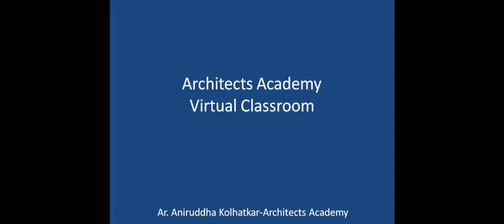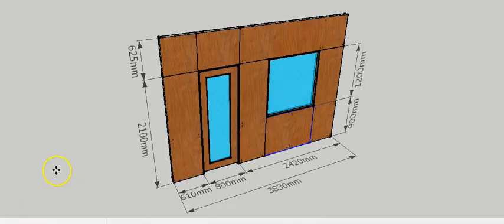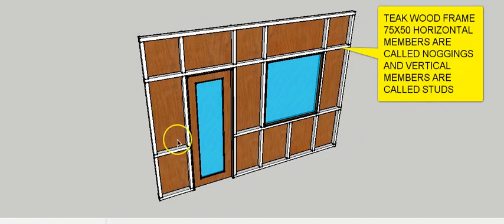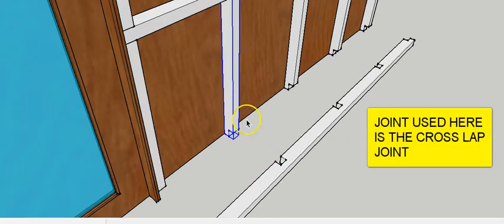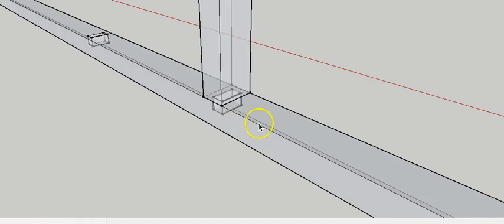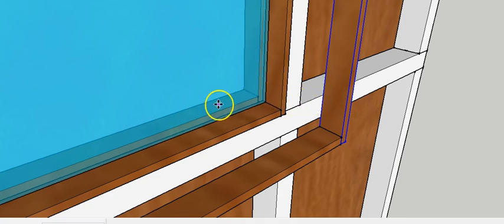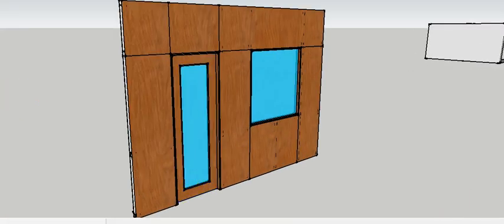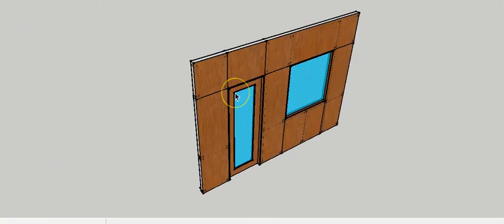DOUBLE SKIN PARTITION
This video explains construction of timber double skin partition and it's joinery